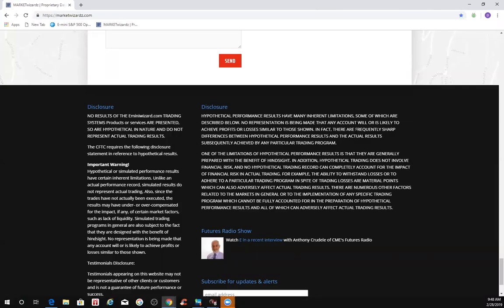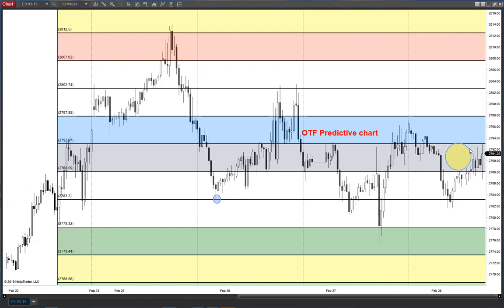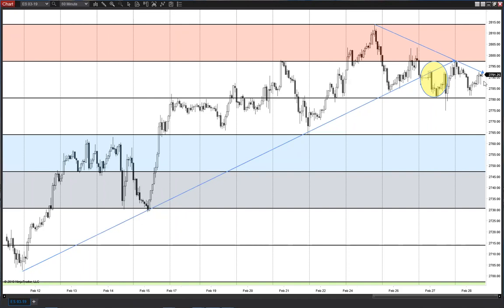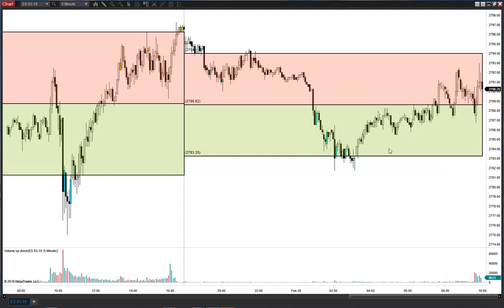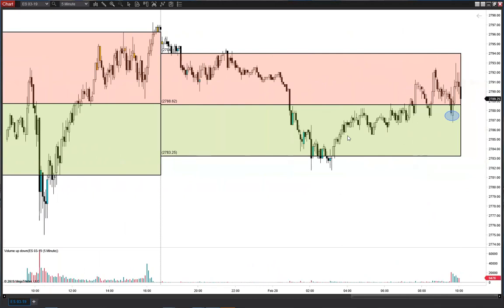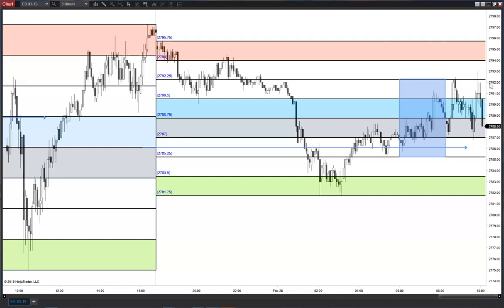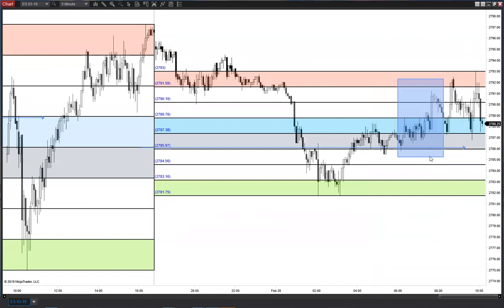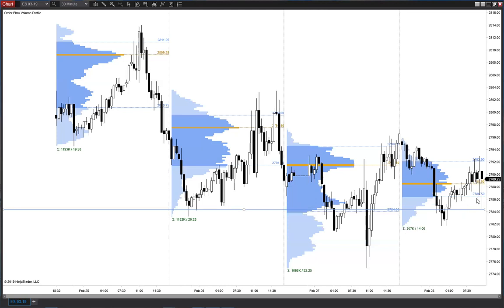RPG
PFS by 92/93.  Shorts paid by 88/87.5 as mid the small swing. Widget for the swing. Fcus on nearby range. 15 RTH. 84.6 is power pivot. Shake and Bake. OTF charts